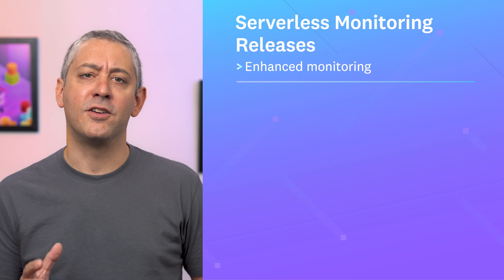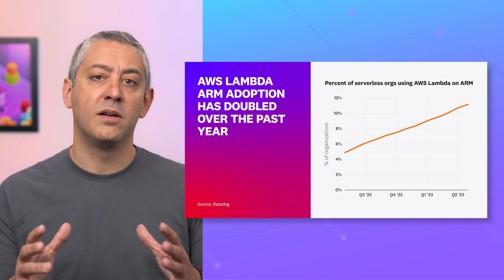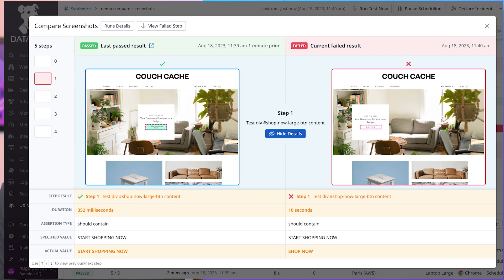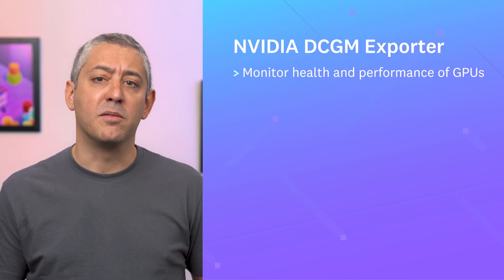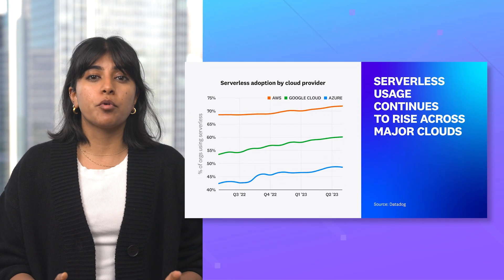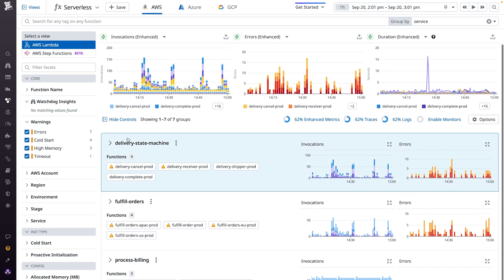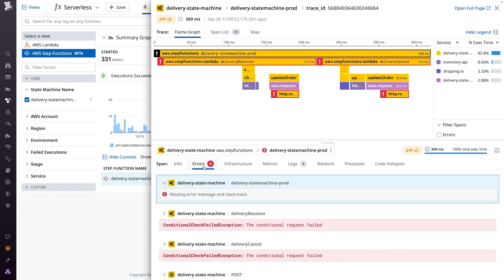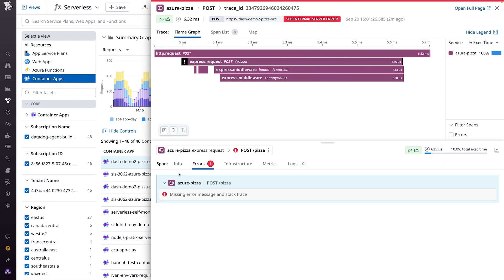This Month in Datadog: Integrations for AI/LLM Tech Stacks, Serverless Monitoring Releases, and more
Datadog is constantly elevating the approach to cloud monitoring and security. This Month in Datadog updates you on our newest product features, announcements, resources, and events. To learn more about Datadog and start a free 14-day trial, This month, we put the Spotlight on a trio of serverless monitoring releases.

00:00 This Month in Datadog
00:36 The State of Serverless report
01:22 New Feature: Identify Attacker Activity with Cloud SIEM Investigator
01:43 New Feature: Track Compliance of Linux Resources with Cloud Security Management
02:08 New Feature: Side-by-side Comparison of Synthetic Tests
02:32 New Feature: New Integrations for AI/LLM Tech Stacks
03:28 Rapid Fire
03:51 Spotlight: Serverless Monitoring Releases

Collect traces, logs, and custom metrics from your Google Cloud Run services with Datadog blog
Submit your interest in Serverless Monitoring New Workload Beta Interest Form